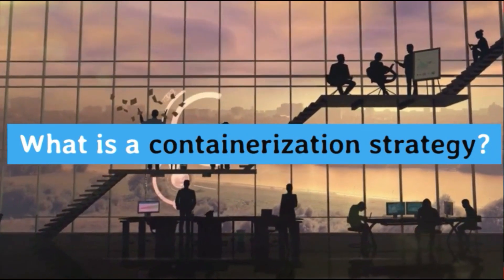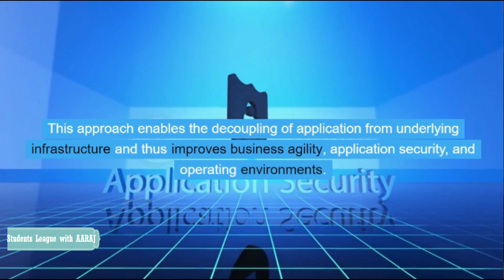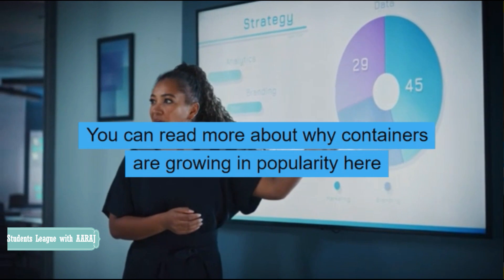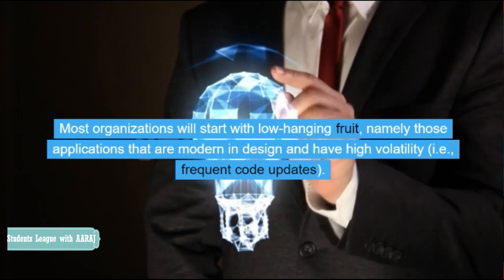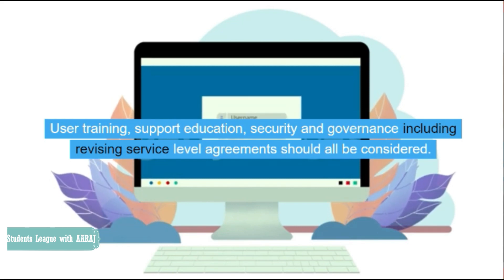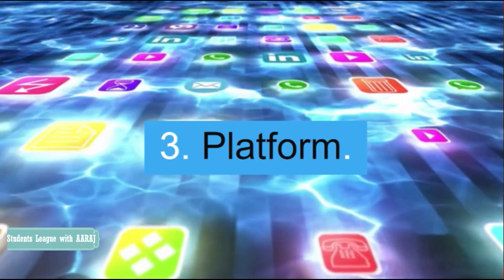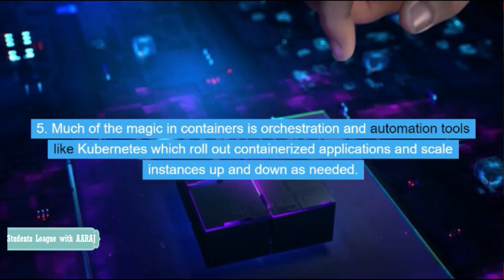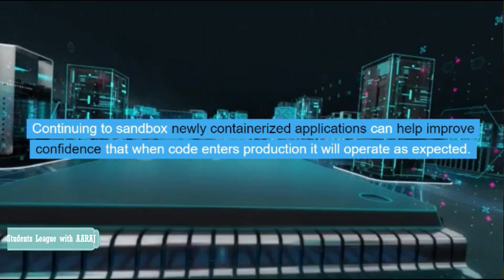What is a containerization strategy? Detailed Video about Containerization Strategy.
What is a containerization strategy?
Why should containers be part of my IT strategy?
What is a high-level containerization strategy?
How do you build a containerization business case?
What are the top reasons enterprises are using containers?
What are the bottom-line benefits of containerization?
What is the best way to align a container strategy with all the stakeholders?
What are the key elements of an application migration plan for containerization?
Which applications are the best candidates for containerization?
What other factors should be considered in a containerization strategy?
What goes into deployment of a containerization strategy?
Why should you start with a sandbox environment?
How long does it take to deploy containers?
What are key governance issues in a containerization strategy?